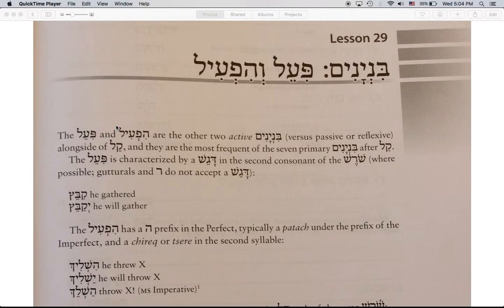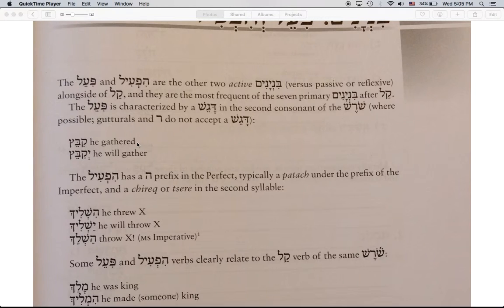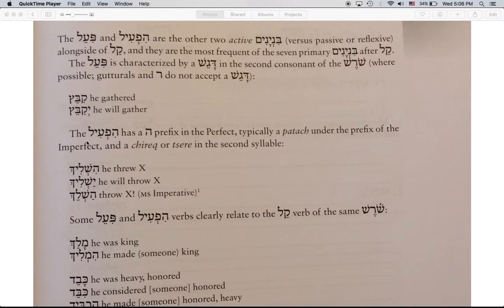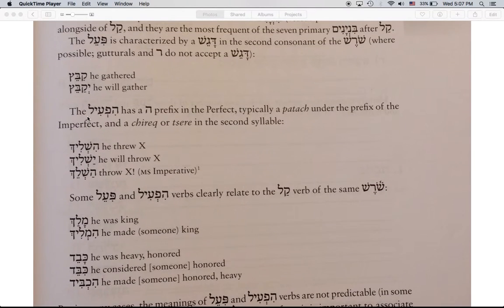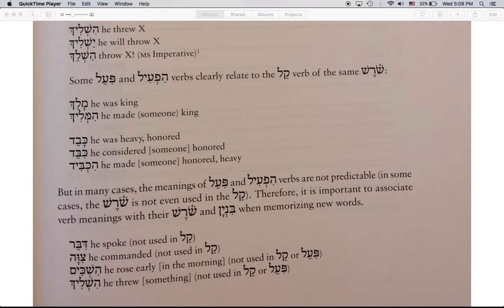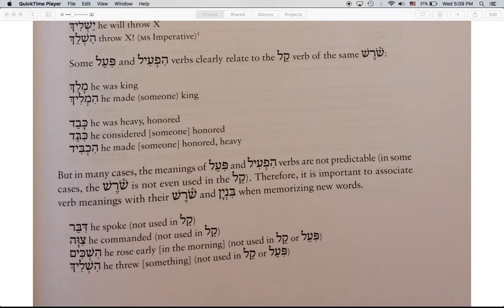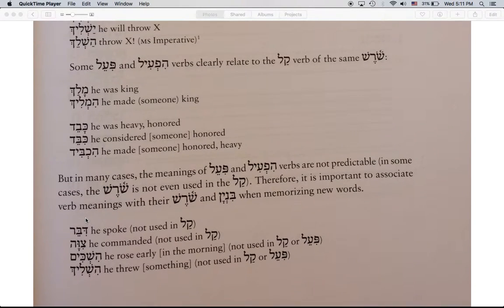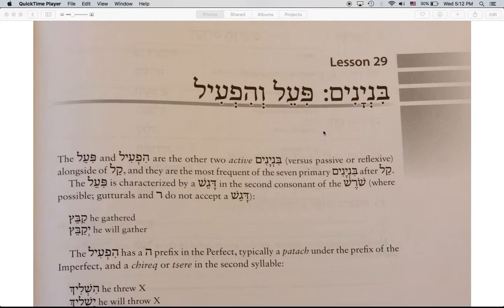Lesson 29 piel hiphil